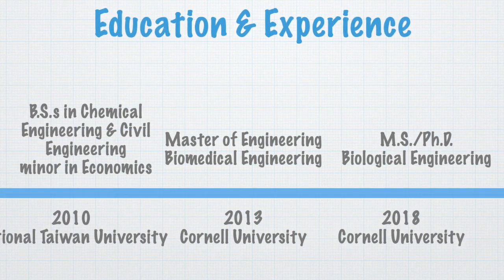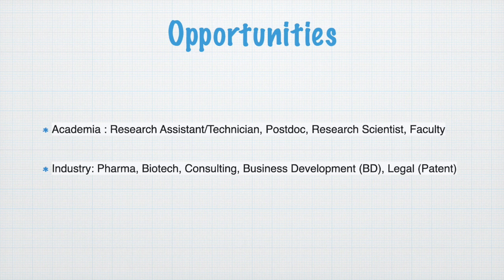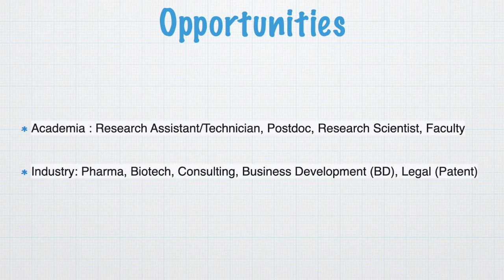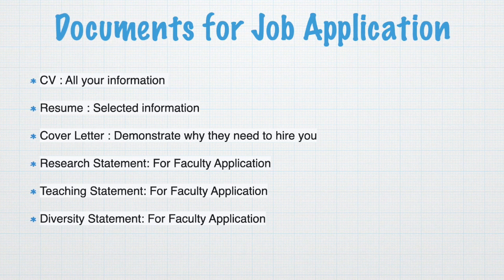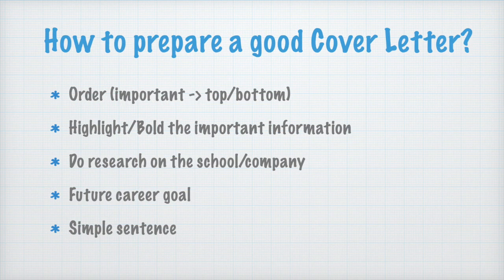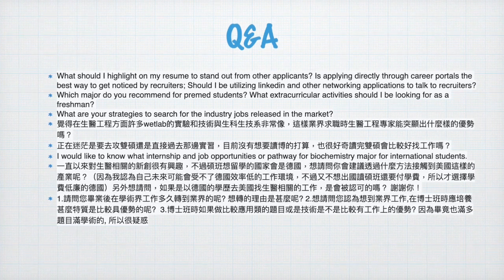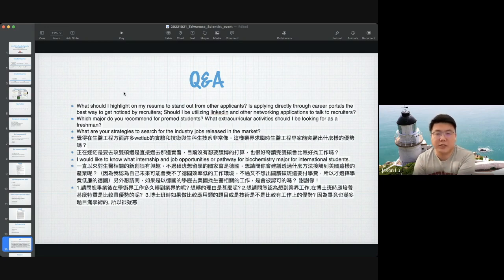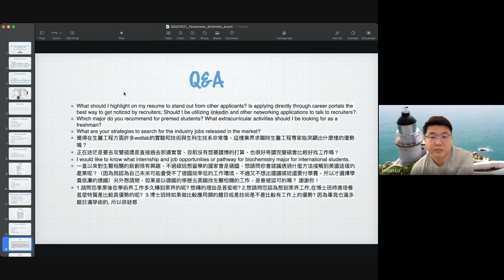Online Forum 2: Career Path for Biomedical Engineering. How to apply for a job? 線上座談會：生醫人的職涯和如何找工作？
In this forum, I will introduce a biomedical engineering/science career, including biotech, pharma, or academic research. 這次的座談會同樣以英文跟大家介紹生醫人的相關職涯發展
如果沒有機會參加2022/10/21的線上座談會的人，可以來看當天的錄影
If you did not have a chance to attend the online event, here is the recording.
以下是我其他的社交平台，有興趣的人都可以追蹤